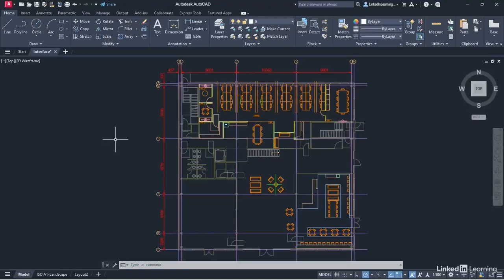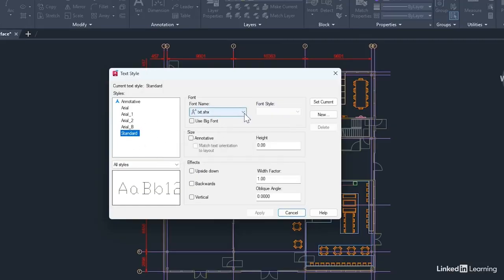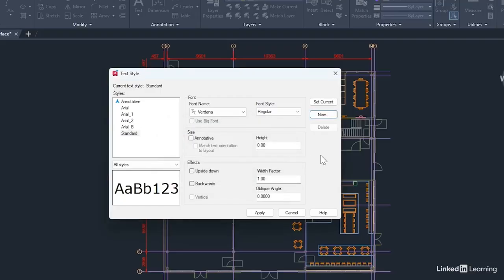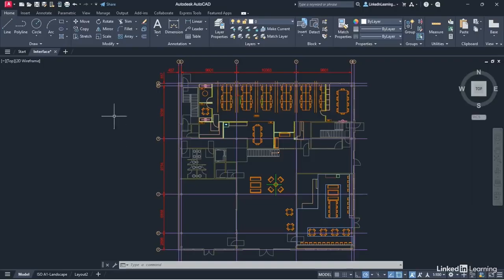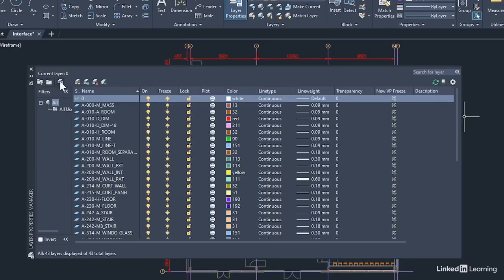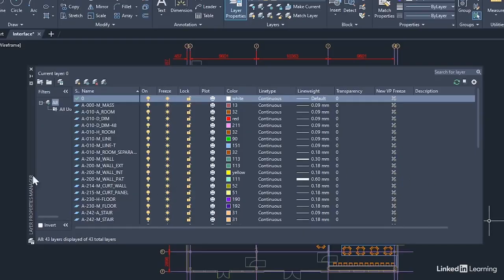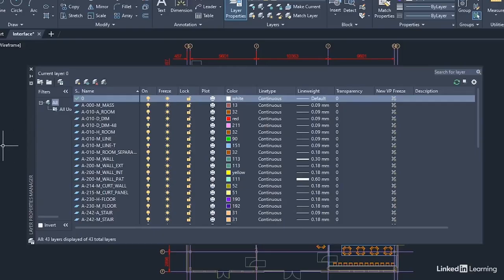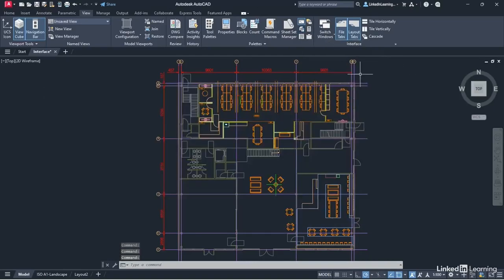12 Utilizing the palettes and dialog boxes in AutoCAD